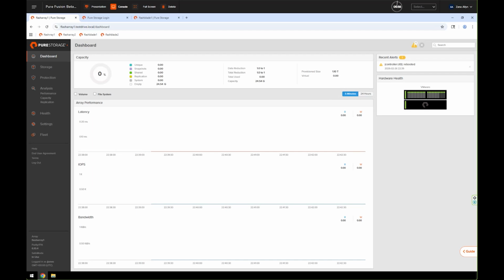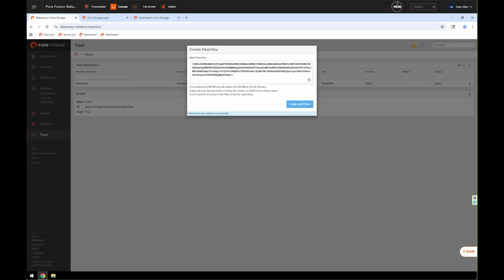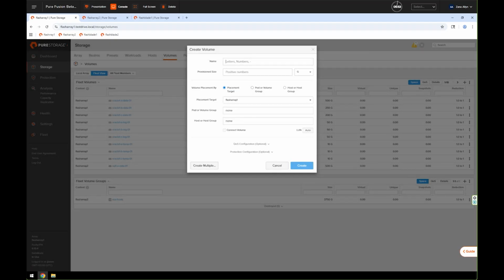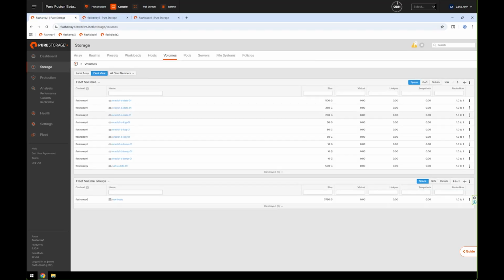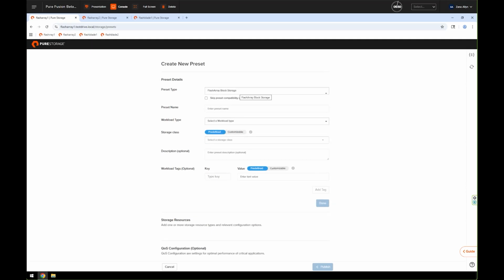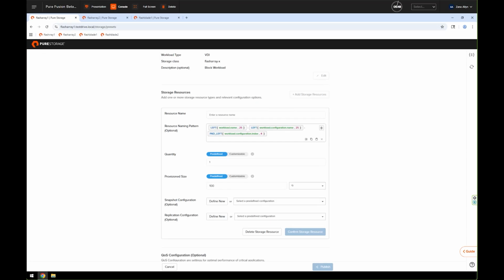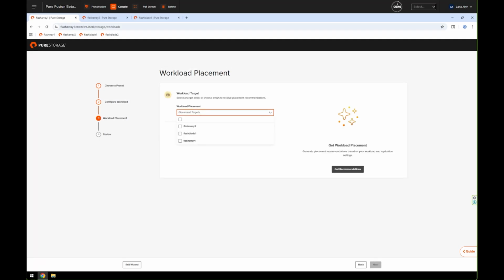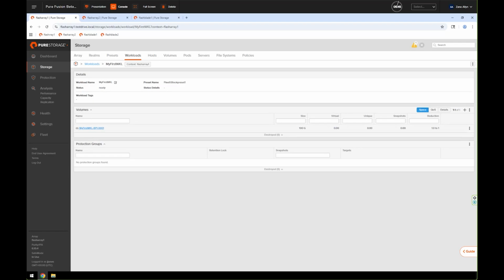Fusion-Feb-2026 Update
Quick overview of getting started with Everpure Fusion and some of the benefits of managing fleets with purity